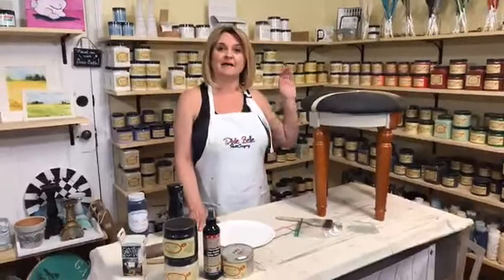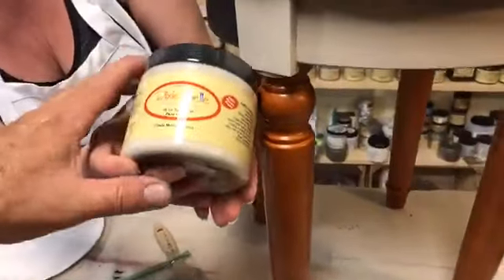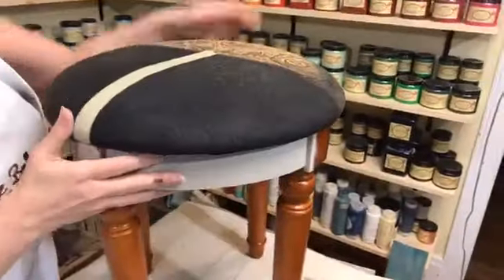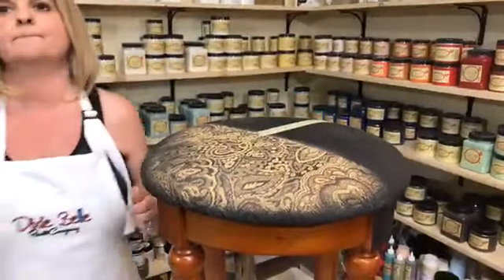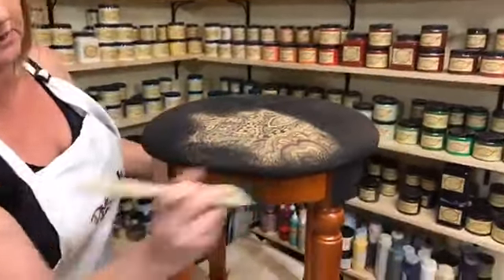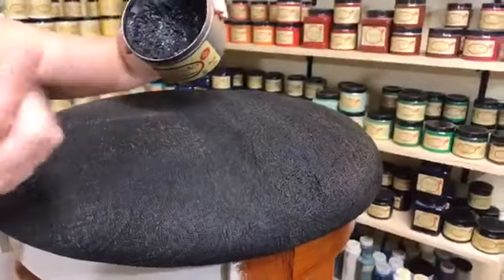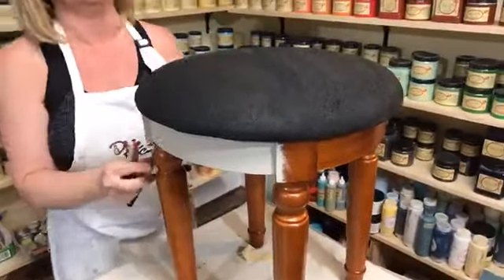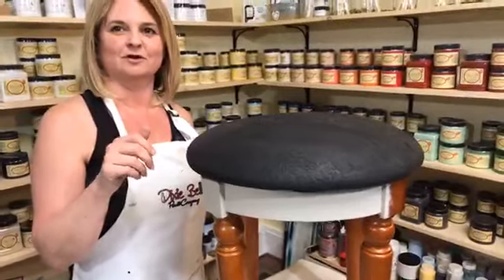Painting Fabric On Furniture With Dixie Belle Mineral Chalk Paint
Painting fabric on furniture using the most beautiful black mineral chalk paint!  What a great way to give your cushioned or fabric furniture a makeover. Dixie Belle's Caviar and Black Best Dang Wax make a great combination!

Products used:
Dixie Belle Mineral Chalk Paint in Caviar
Black Best Dang Wax
Easy Peasy Spray Wax
Dixie Belle Premium Chip Brush